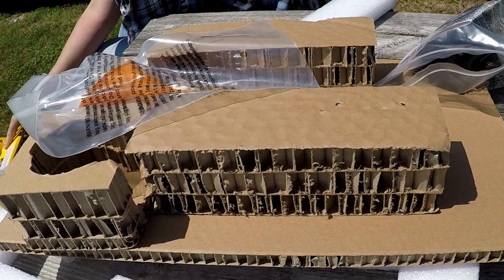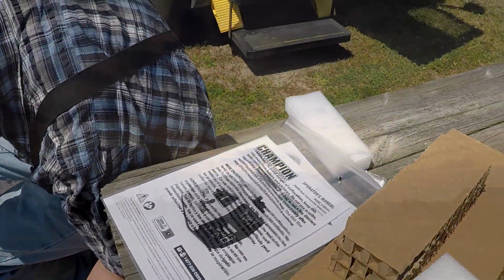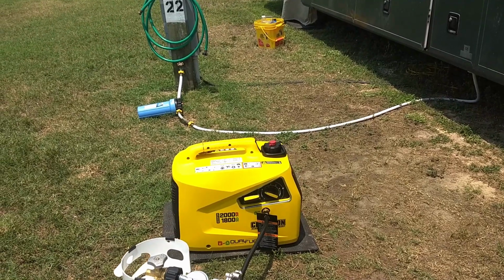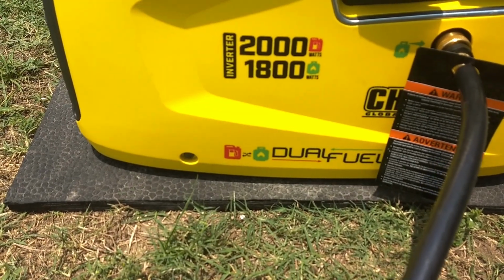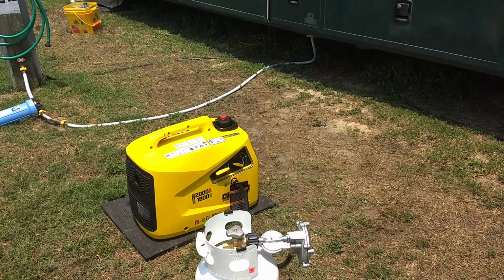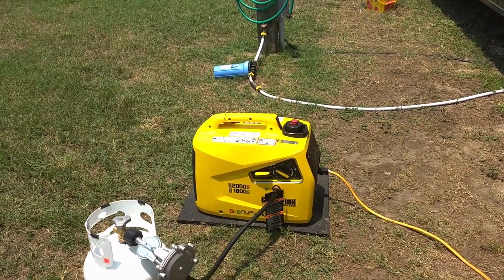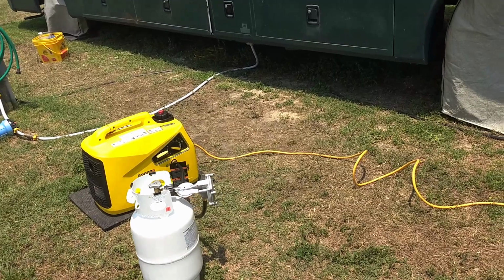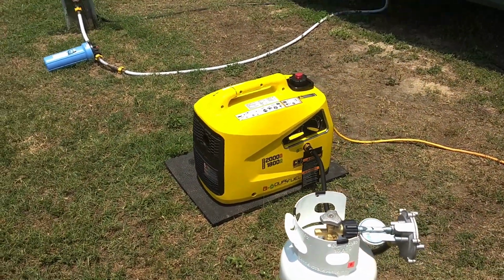Champion 2000W Dual Fuel Generator...Unboxed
We do a quick unboxing job of our Champion 2000W Dual Fuel Generator Inverter, and fire it up for the first time.

By the way...the motor oil is NOT included...you will need to have a fresh qaurt of 10W-30 oil on hand. Your initial oil fil will use roughly .4 qts of oil.

We'll cover how we start it up and more in our next video on the Champion 2000W Dual Fuel Generator Inverter.

We do plan on doing a more "in-depth" look in the future.

By the way...we're nor getting any compensation for this video...it's just a quick show and tell that you may, or may not, find helpful.

Safe travels! And who knows, As We Go, maybe we'll see you on the road!